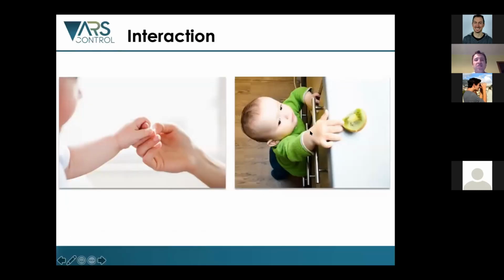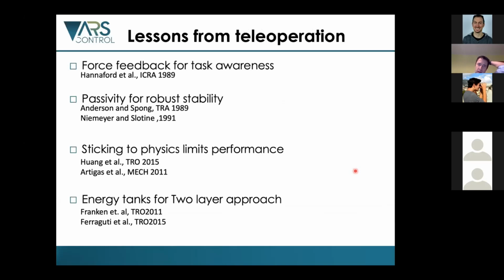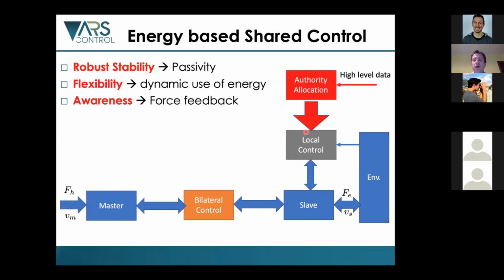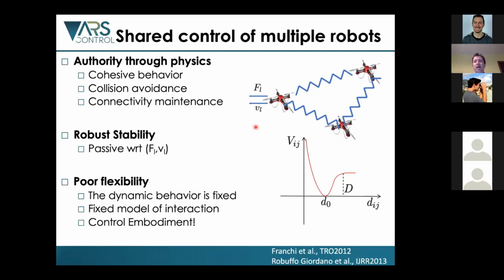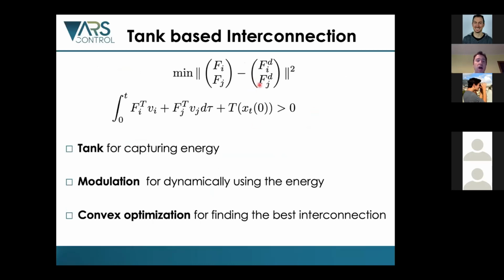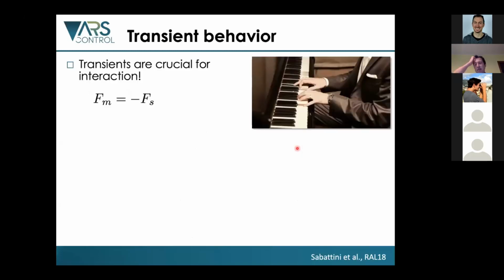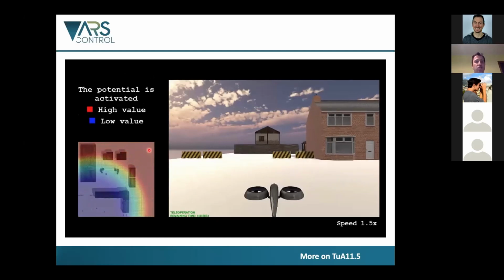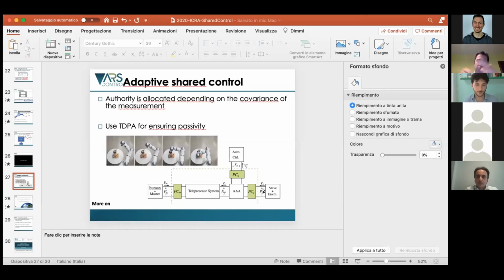Cristian Secchi - Shared control for human-robot interaction: an energy based perspective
Presentation by Prof. Cristian Secchi (Univ. Modena e Reggio Emilia) at the ICRA2020 Workshop on Shared Autonomy: Learning and Control (SALC).